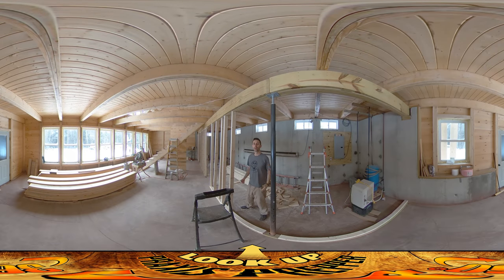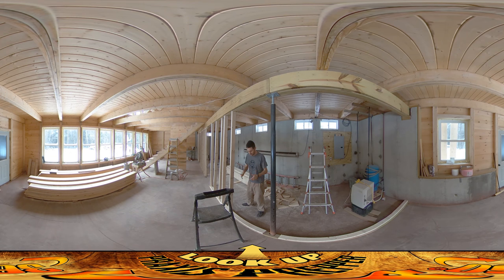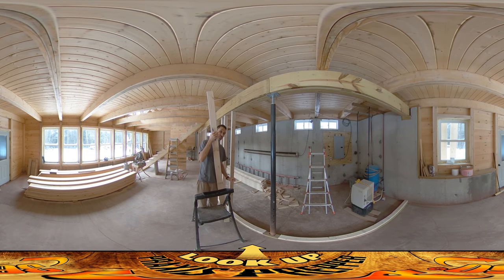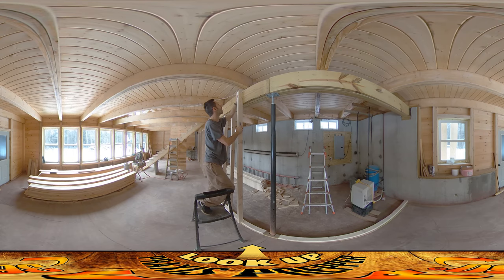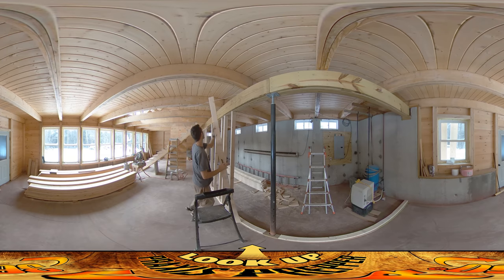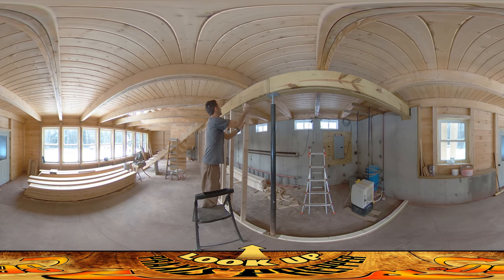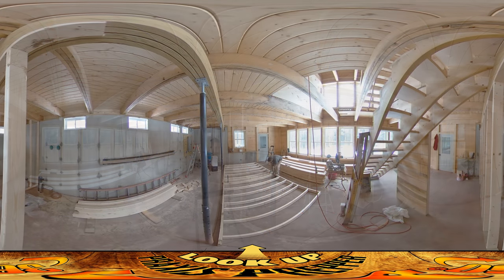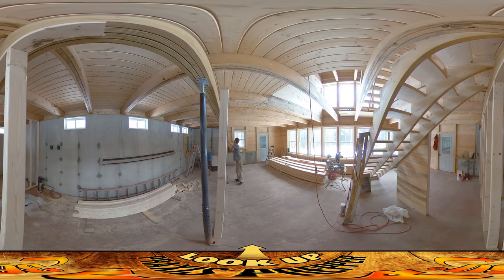Homestead Building - Accounting for Imperfections in Floor Height